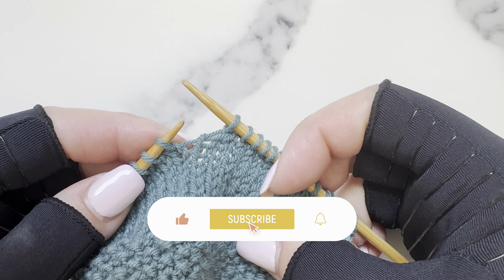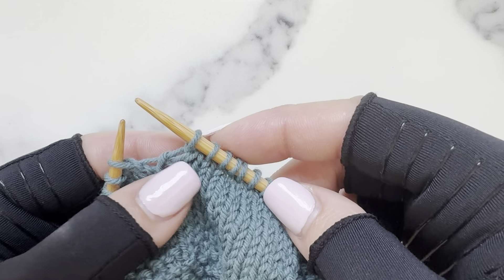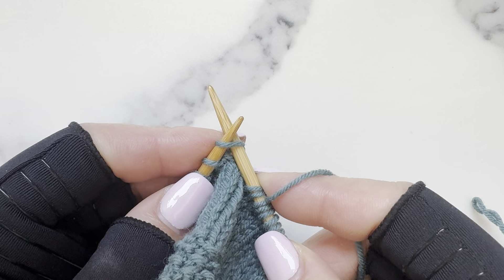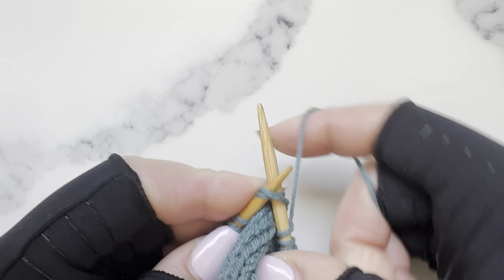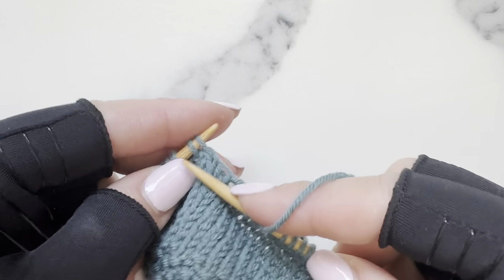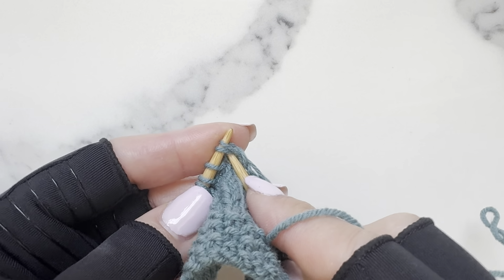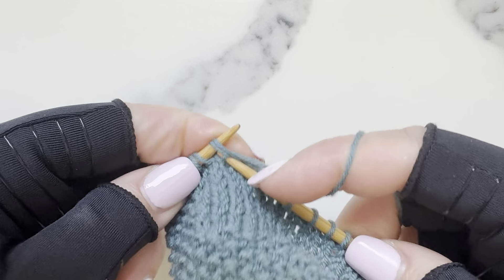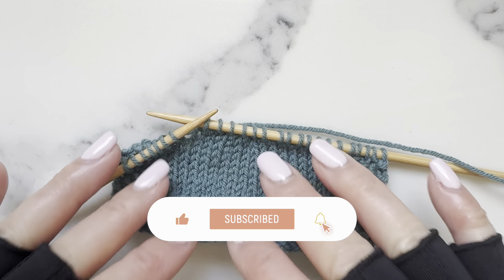K2TOG (knit 2 together)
This video tutorial shows you how to knit the K2TOG (knit 2 together). It is used to decrease one stitch in your knitting.